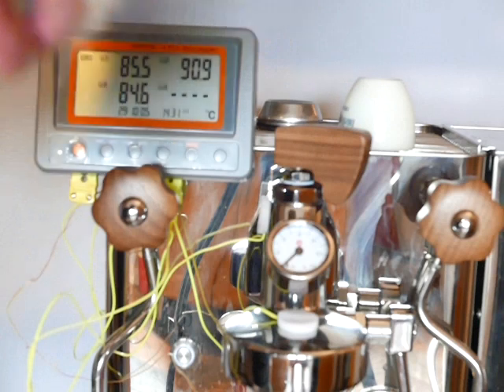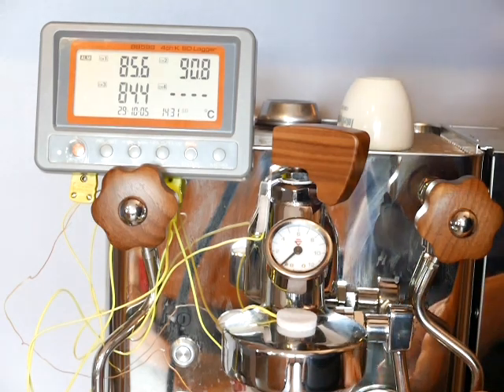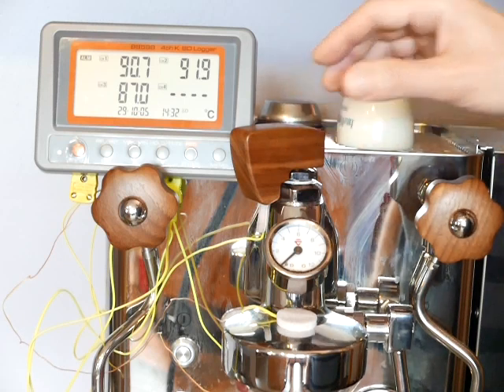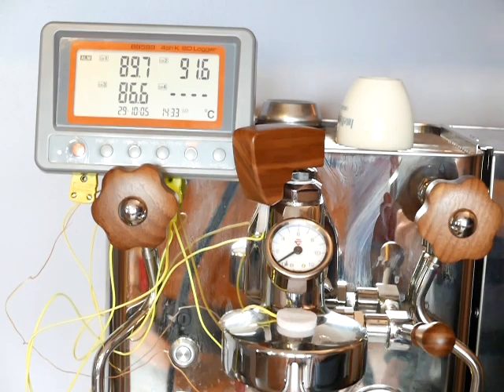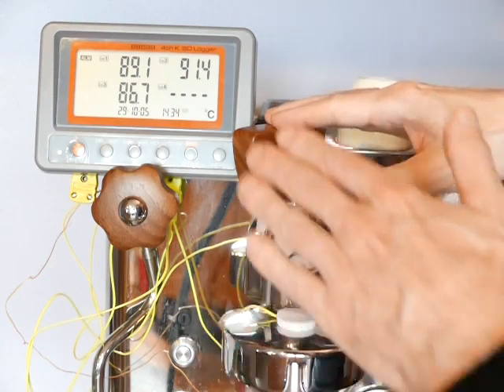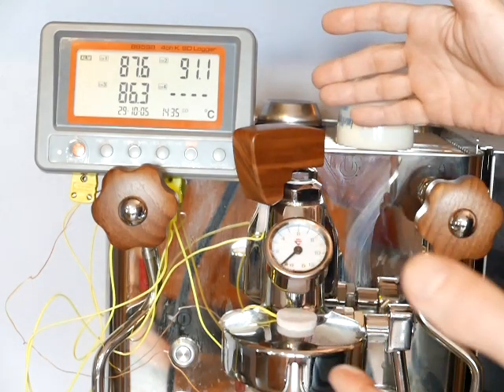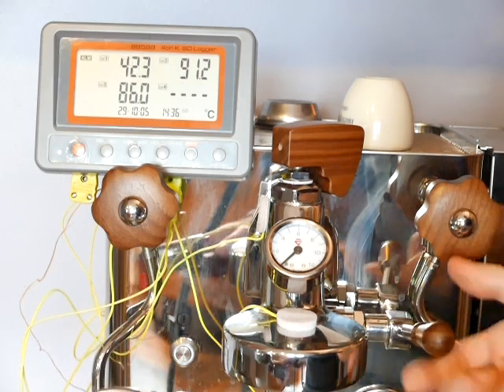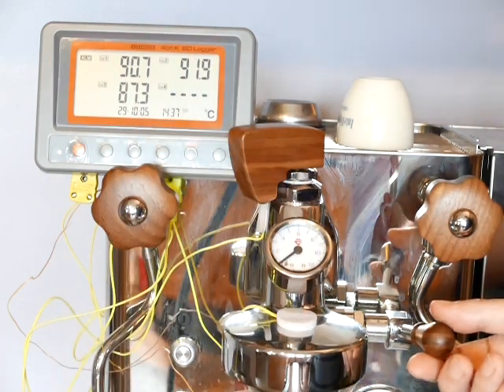Bianca Flow and Temperature Control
What happens to shot temperature when you do flow control on a thermosyphoned group.